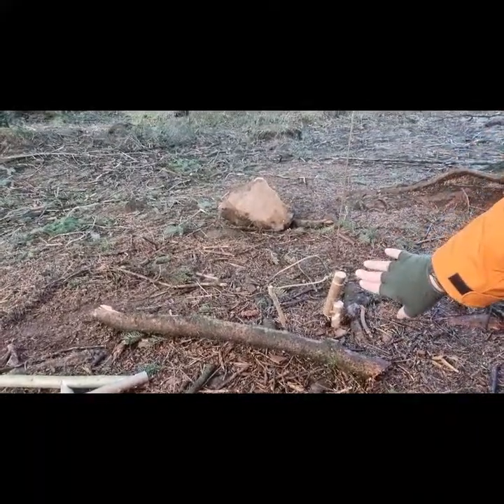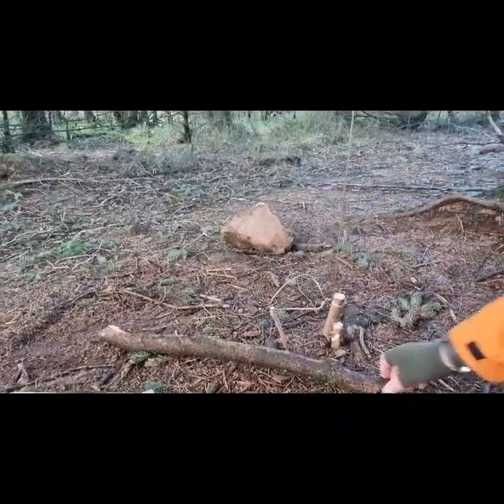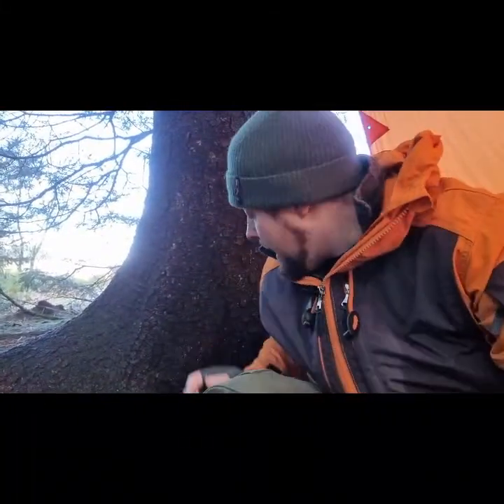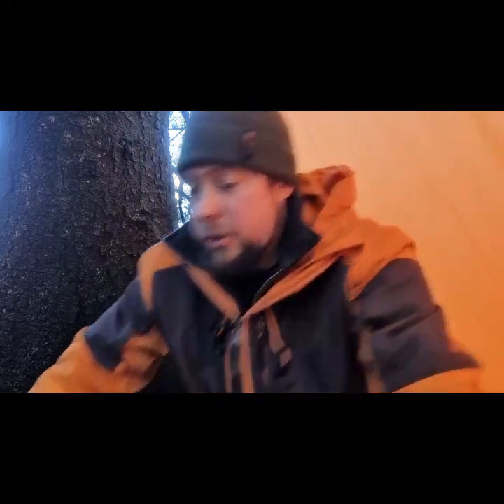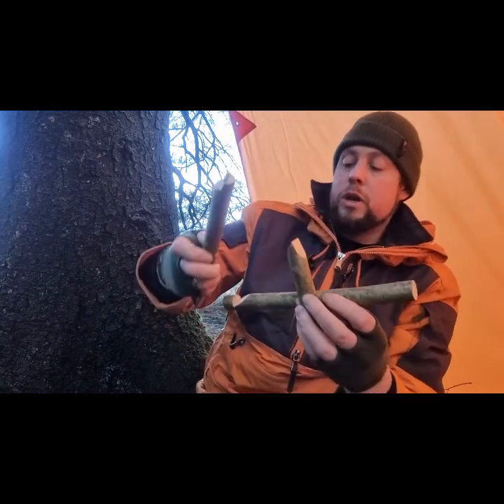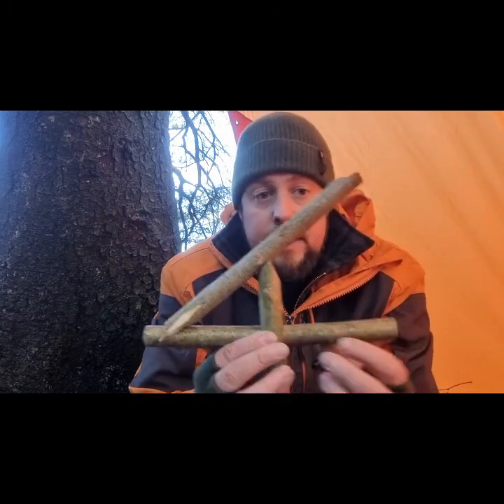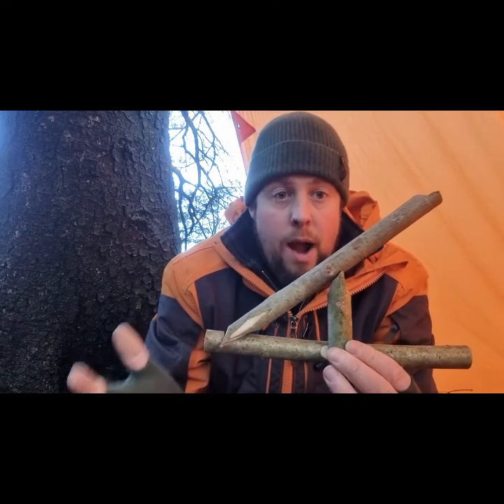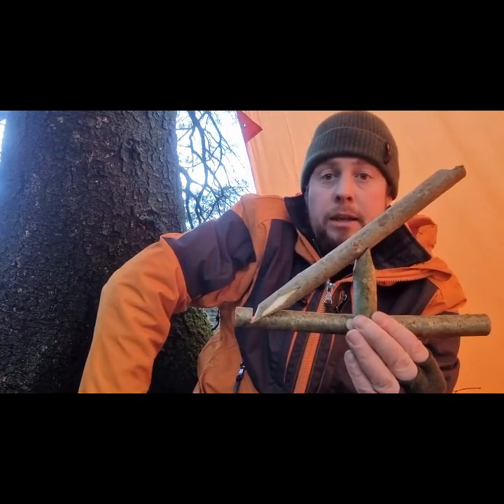Traps and tracking. A brief explanation of the L7 and Figure 4